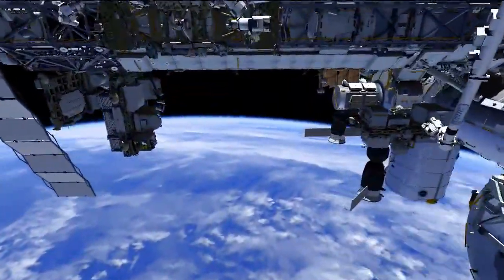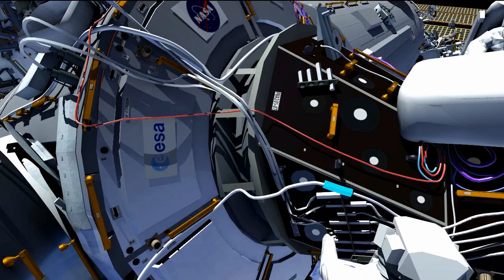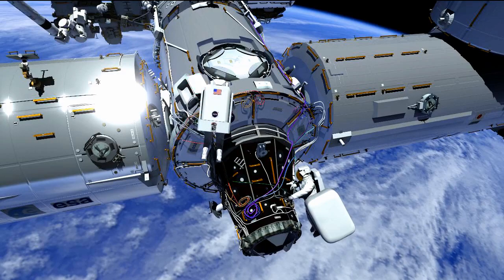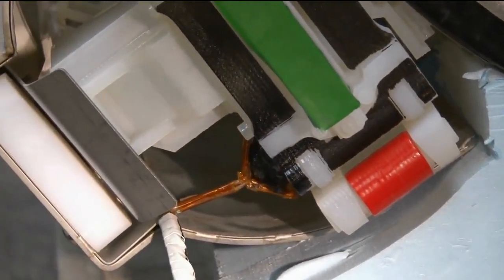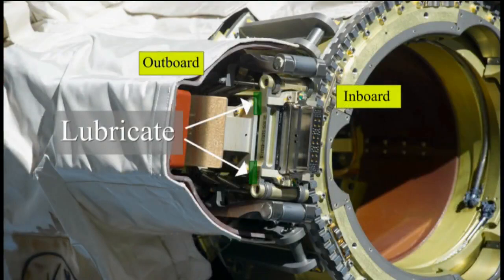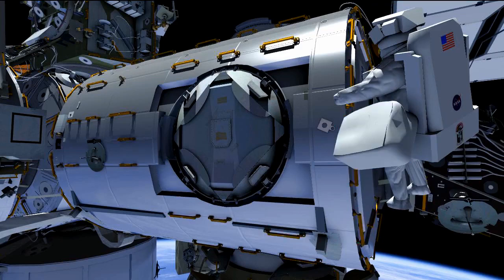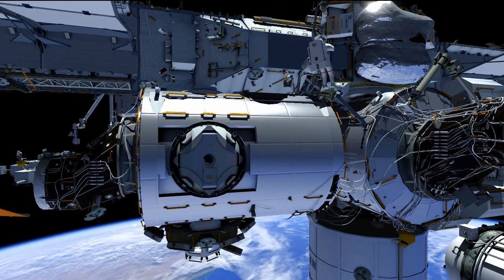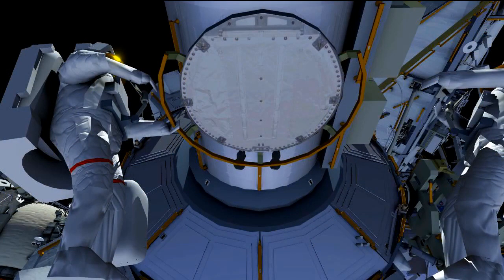nasa space walker next work